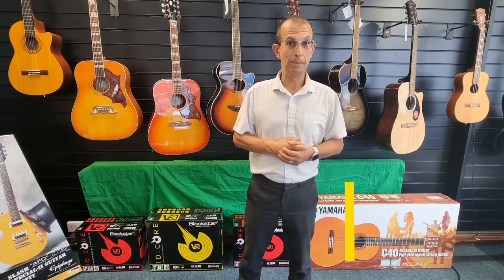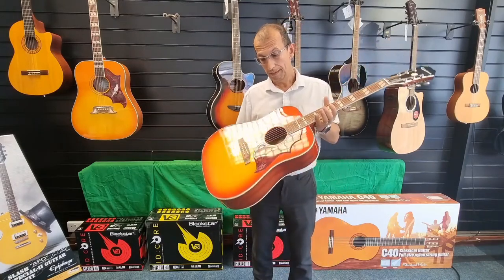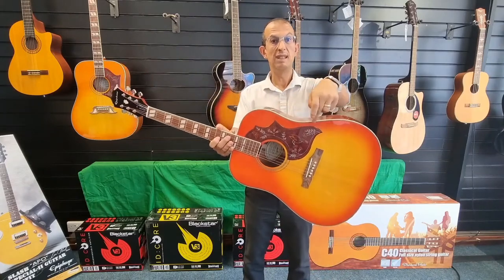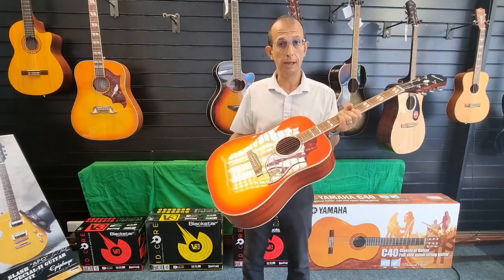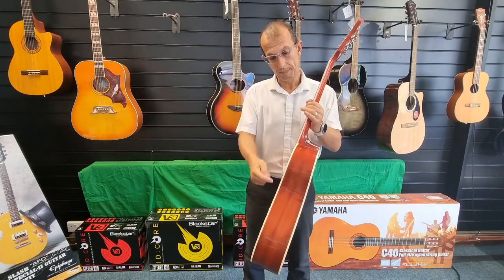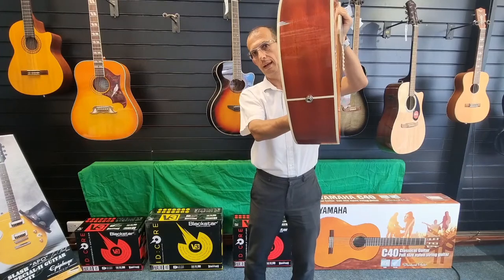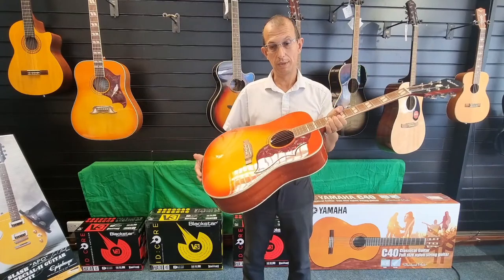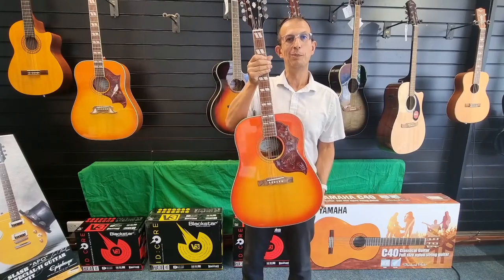Epiphone Hummingbird Studio | A great guitar for anyone!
Here we have Barry from our Blackpool store showing you why you need to buy this Epiphone Hummingbird Studio

Based upon the very popular Gibson model with the same name this offers exceptional value for money, with a Solid Spruce top, Mahogany Back & Sides and much more. This has just arrived in and is always a popular guitar.